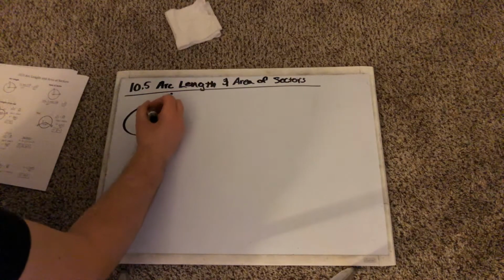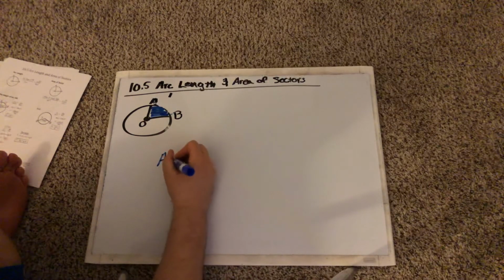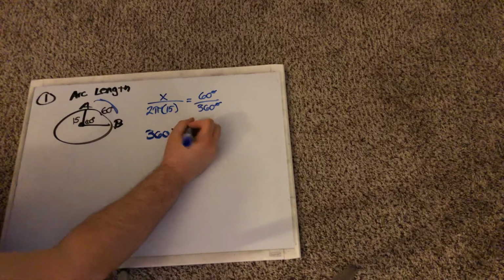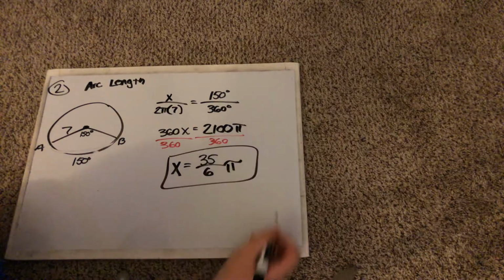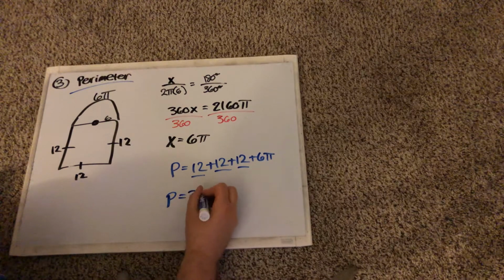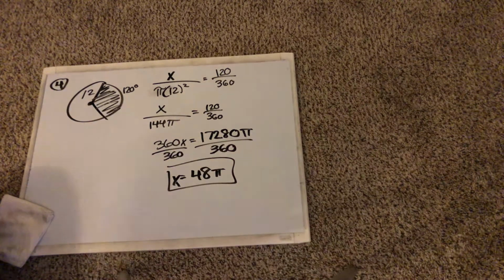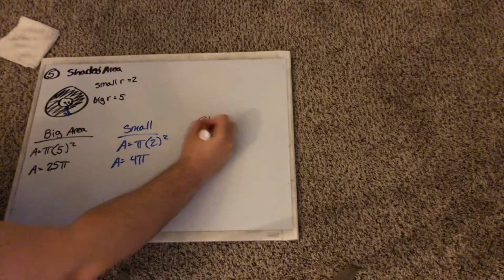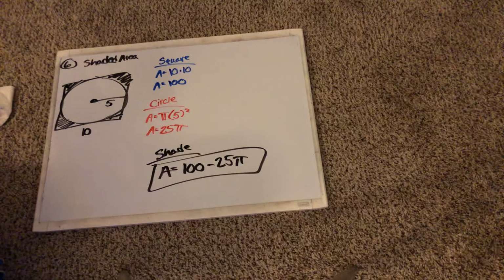Geo 10.5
Arc Length and Area of Sectors